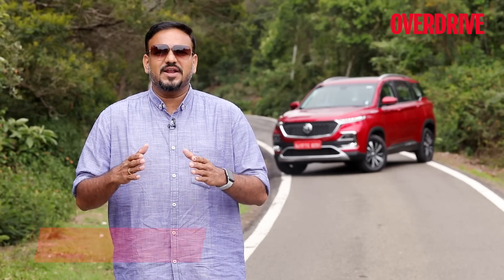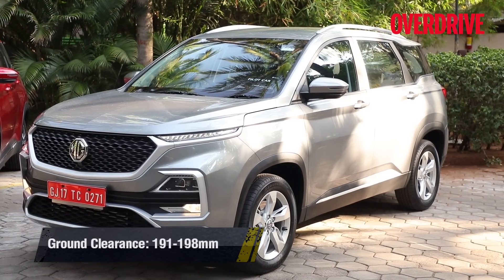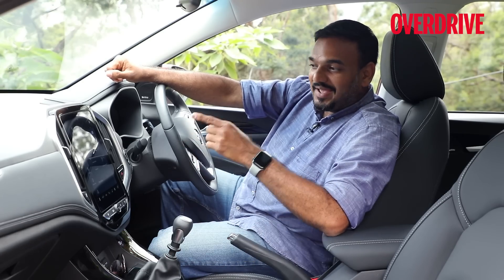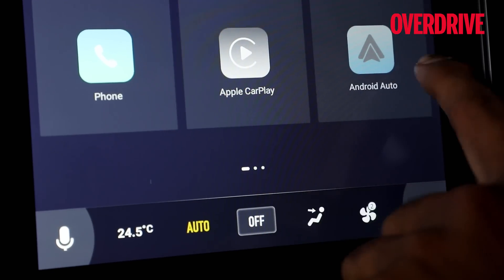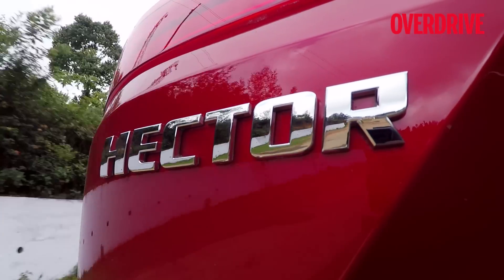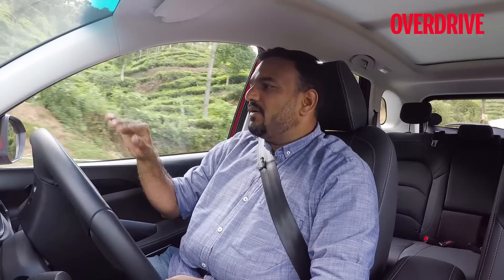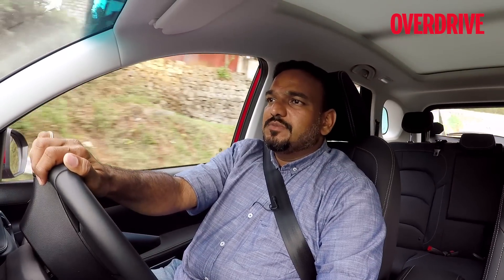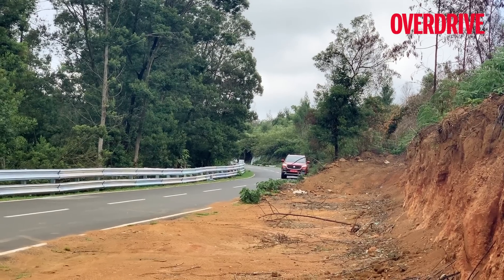MG Hector | First Drive | OVERDRIVE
The MG Hector is a Baojun 530 that’s heavily modified for India. So is it just a Chinese offering customised for India? Or does it have the goods to go up against the established competition? Let’s find out.